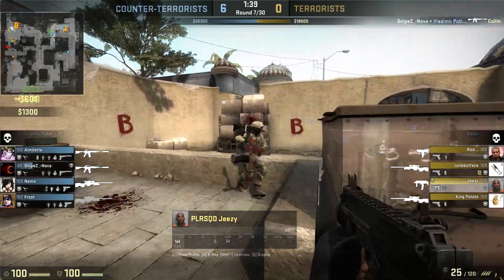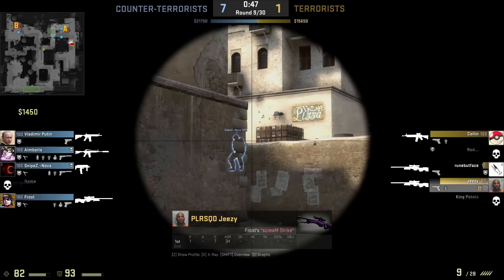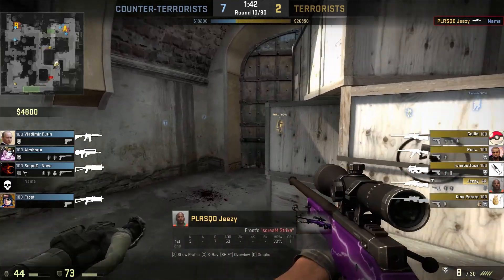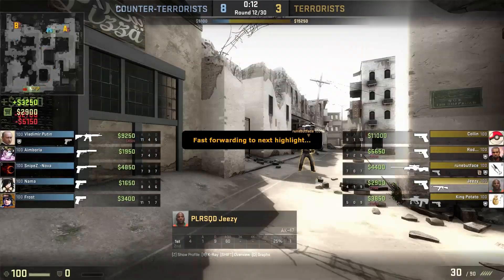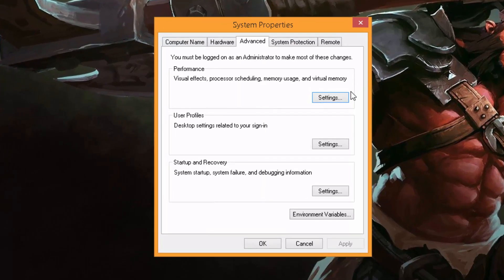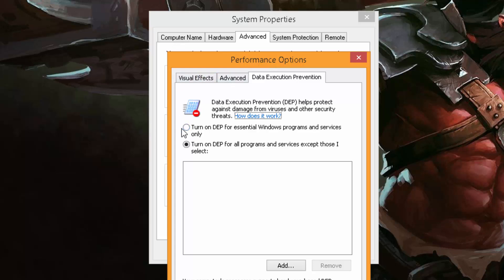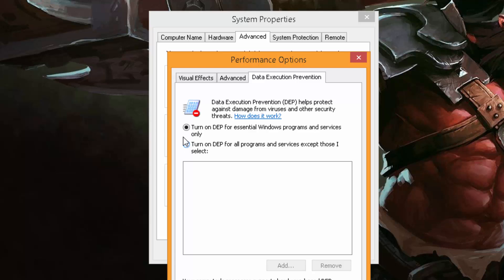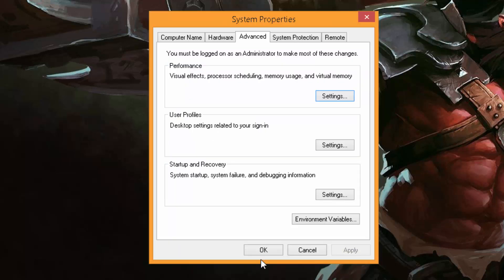CS: GO VAC Authentication Ban FIX *NEW PROGRAM*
Just wanted to share a video regarding the fix for VAC Error. If this doesn't work for you and you find another fix, please put it in the comments below!